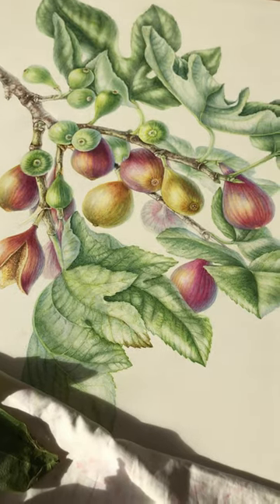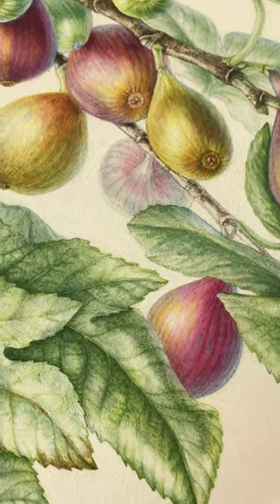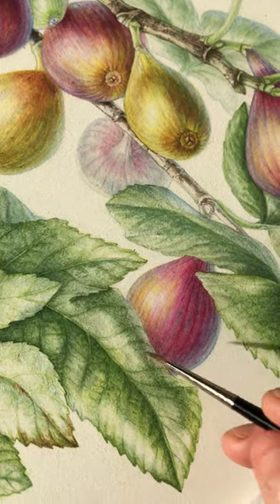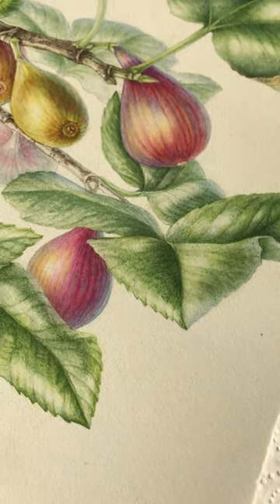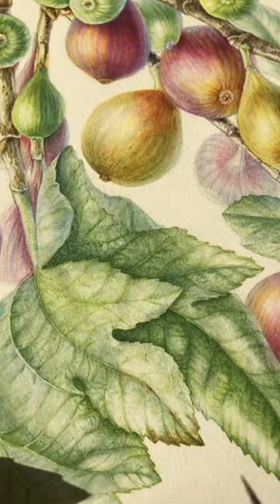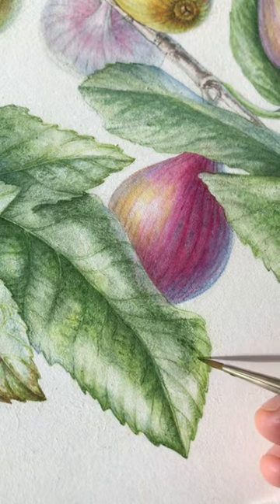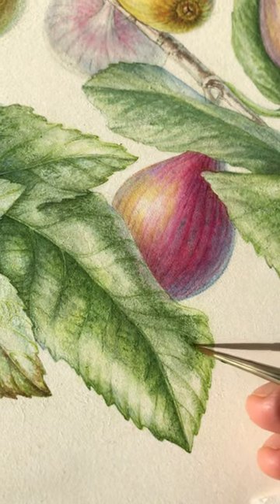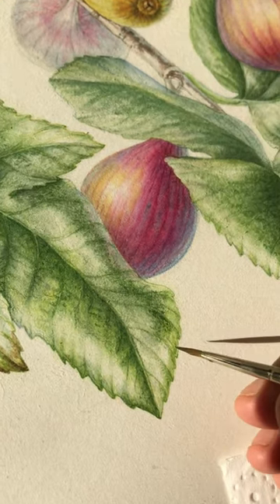Fig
Painting fig leaves for the Oman fig as part of a larger painting of the Fig for the Book '"Plants of the Quran" for Kew.